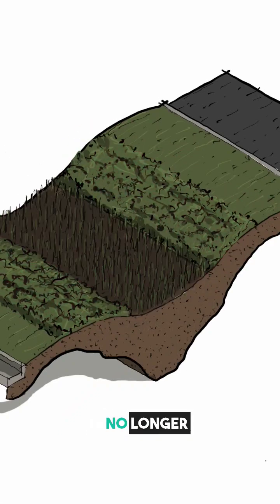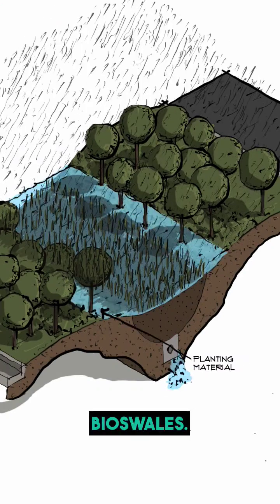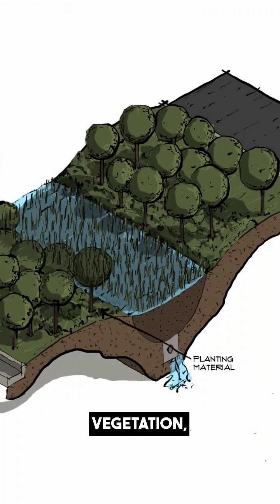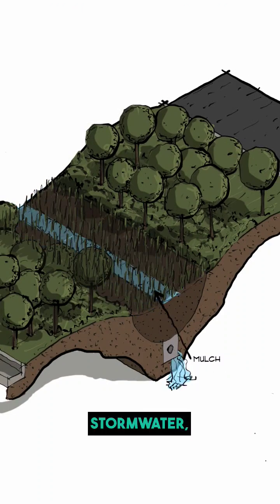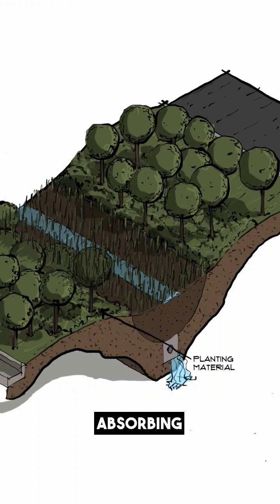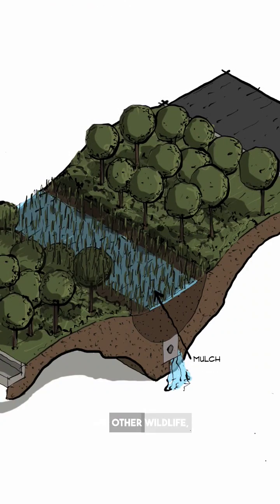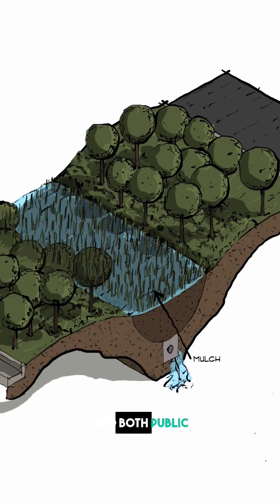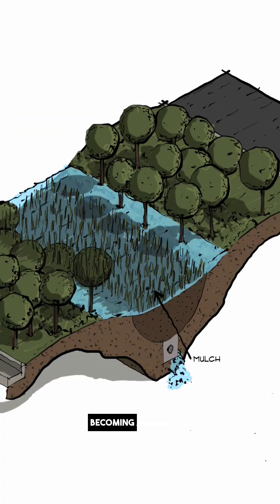Sustainable Architecture Glossary | #3: Bioswale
Join us as we embark on an enlightening journey into the world of bioswales and their significant role in sustainable architecture. In this comprehensive guide, we'll delve into the multifaceted benefits of bioswales and explore their practical applications in creating eco-friendly and resilient communities.

Discover the remarkable power of bioswales as we delve into their ability to effectively manage stormwater runoff, mitigate flooding, and reduce water pollution. Gain insights into the natural filtration processes that bioswales employ, enhancing water quality and revitalizing urban landscapes.